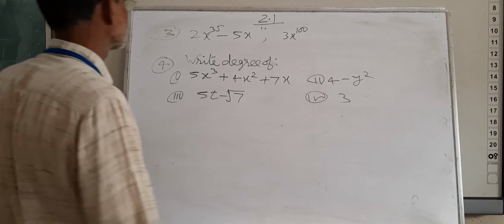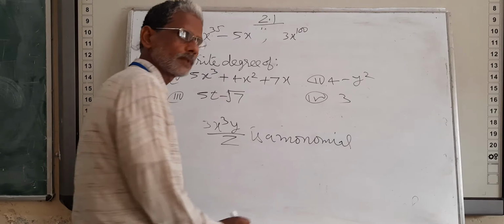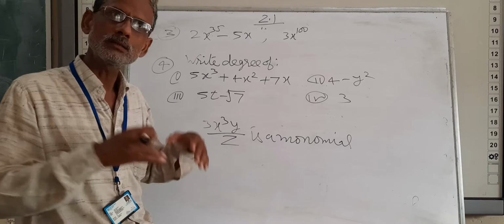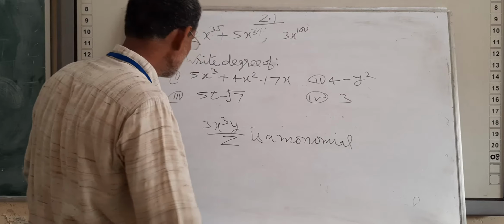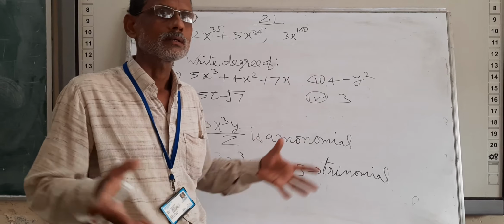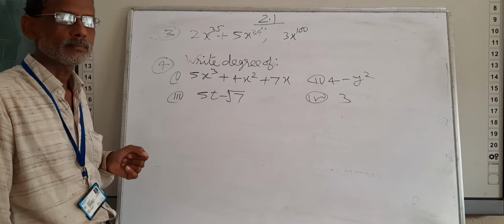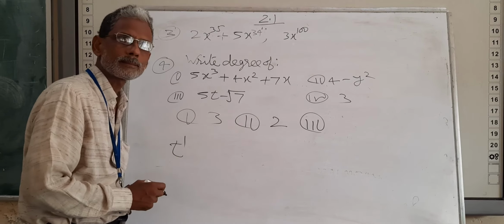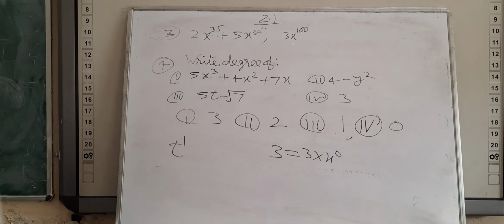Polynomial IX 3